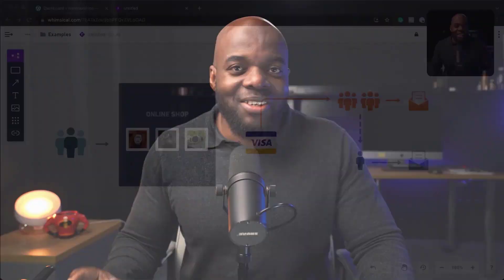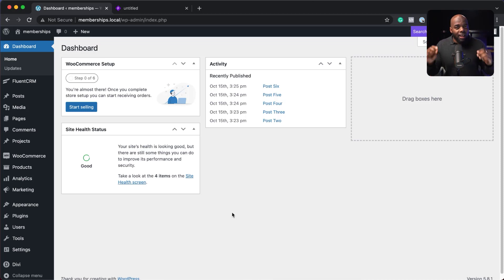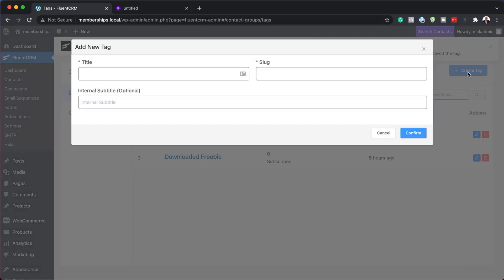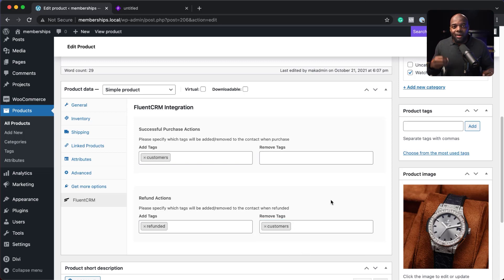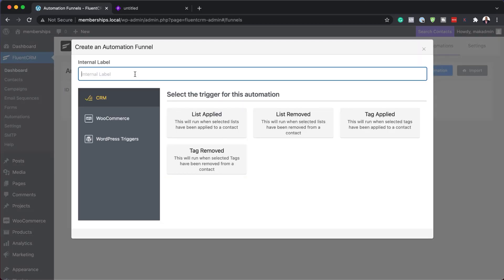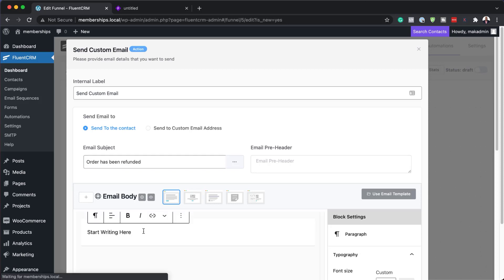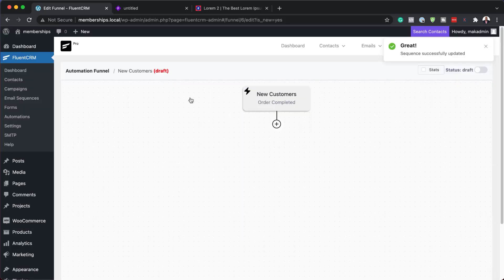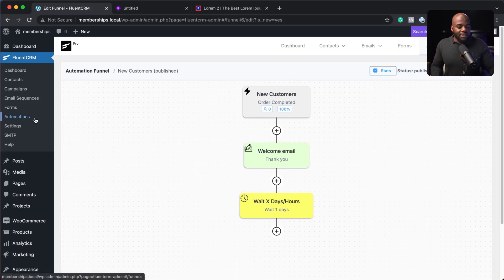Woocommerce Order Tracking - Track Refunds and Customers Automatically